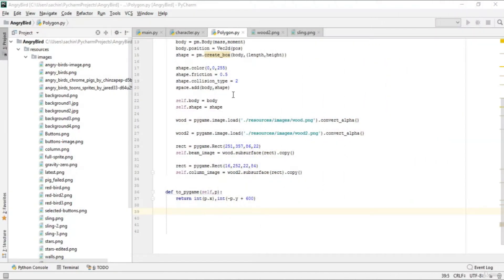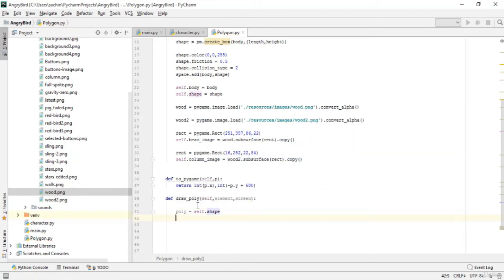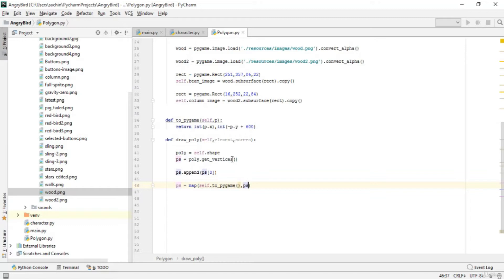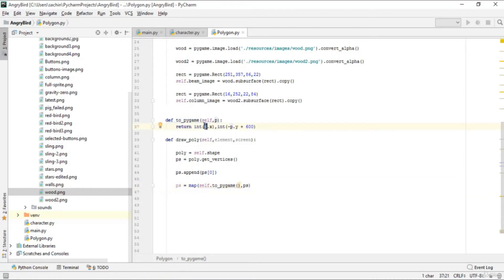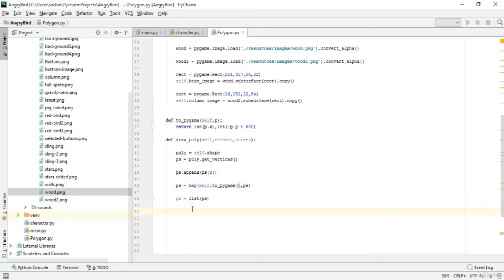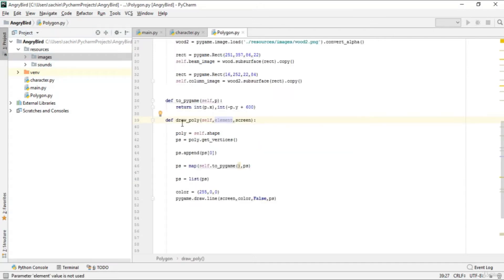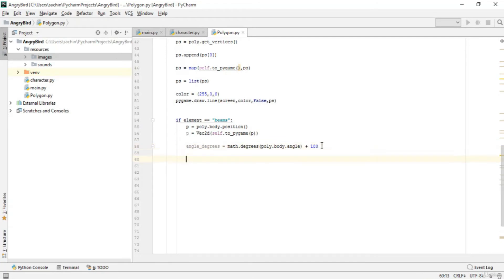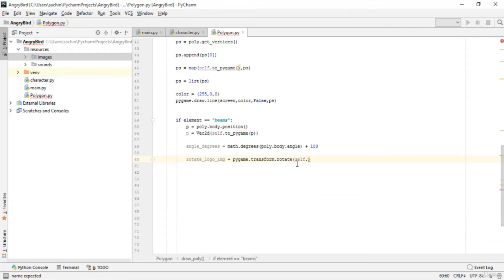Angry Bird Game in Python #7: Make Beam and Column